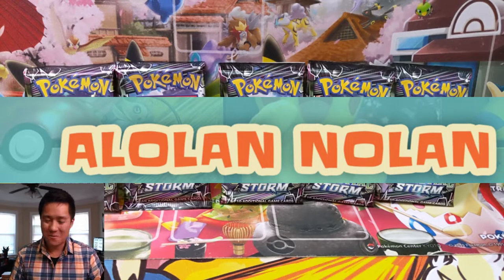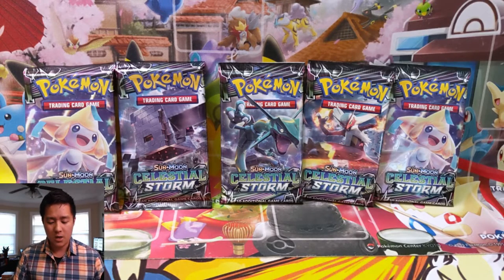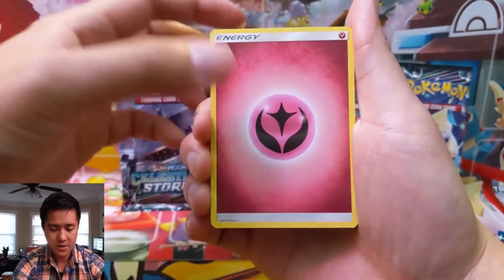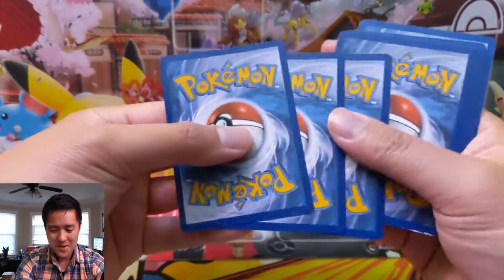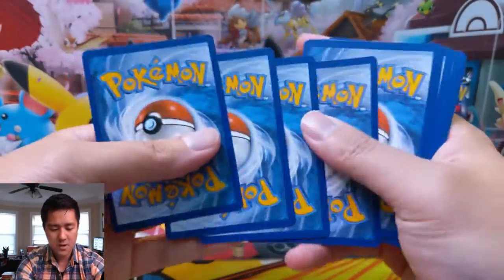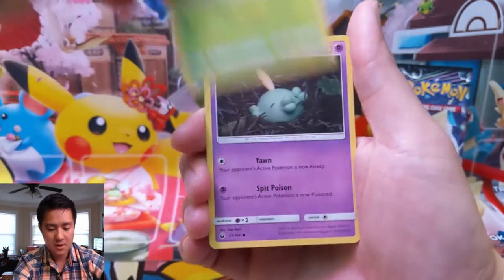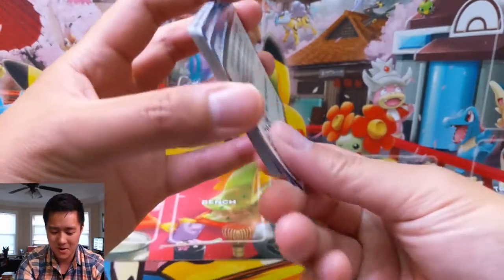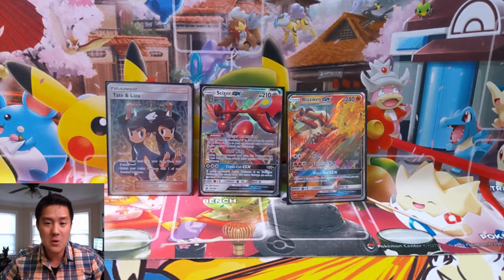Round 4 | Pokemon Card PackBattle - Battle of the Sexes Tournament 2019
BOTS PBT 2019

Art Laser Blasts

*ROUND 2 PARTICIPANTS:*/  Matches